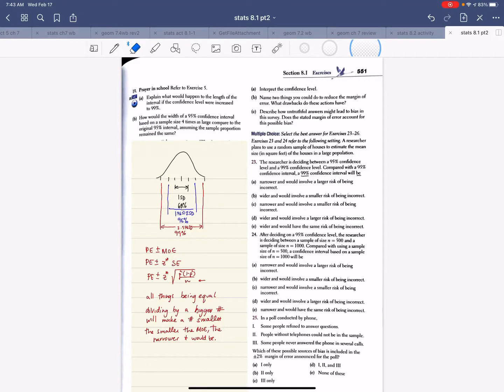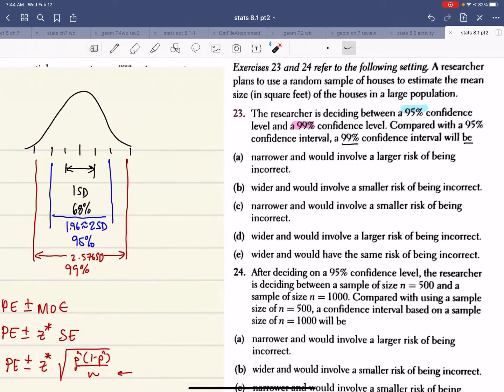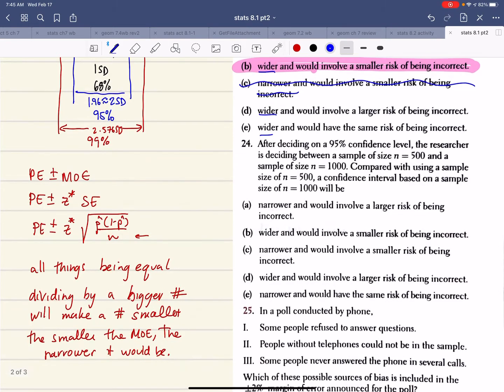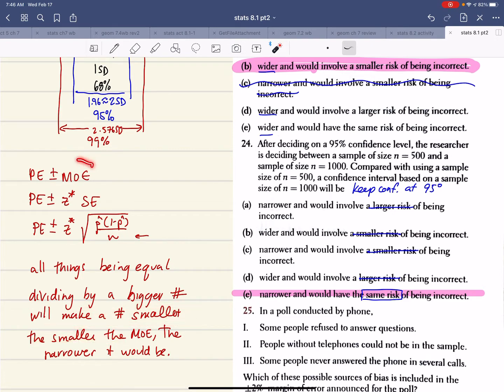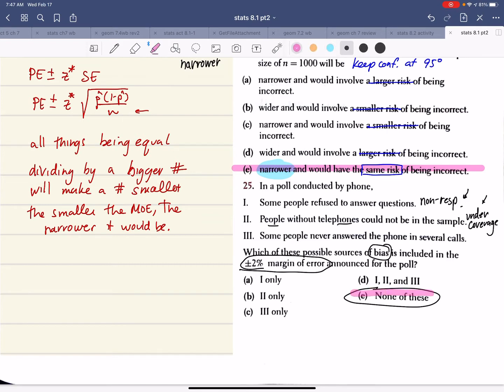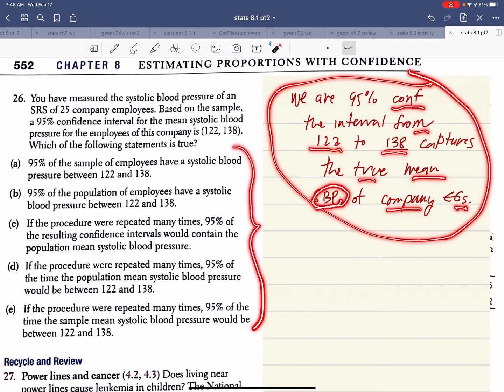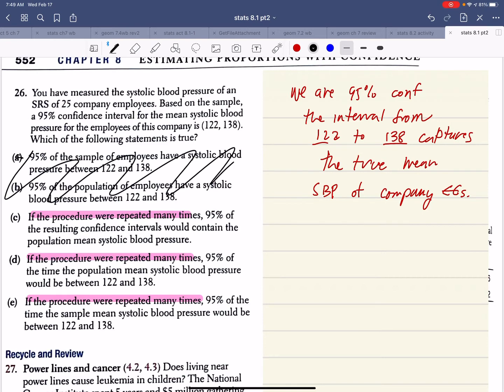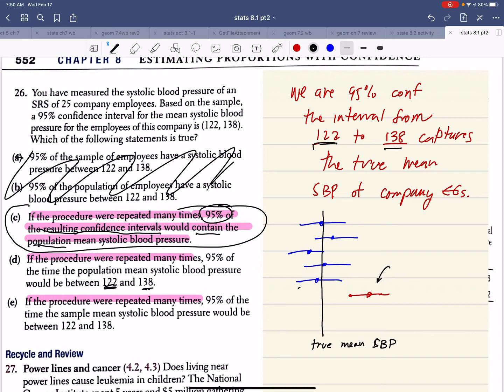Stats 8.1 pt2 MC